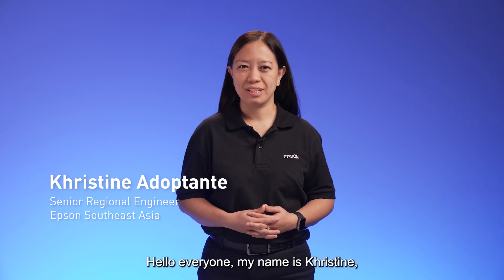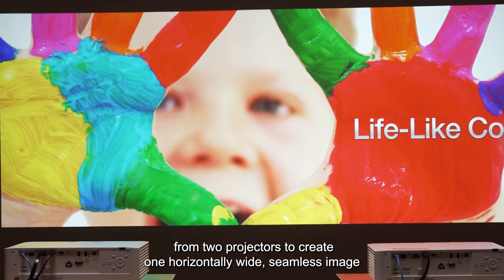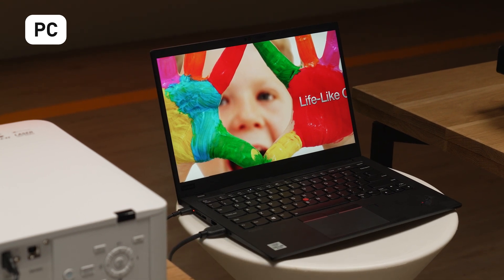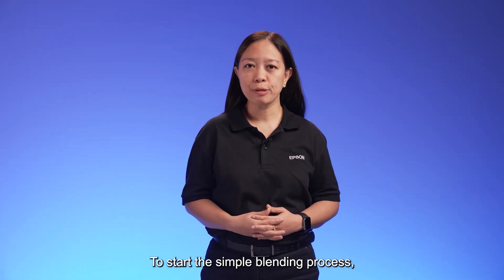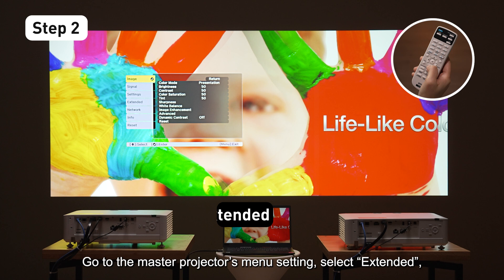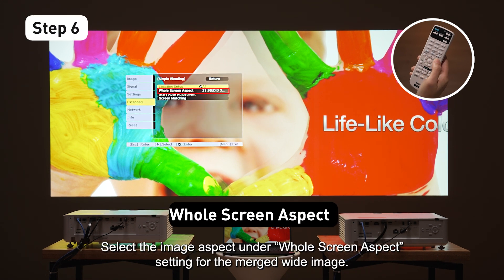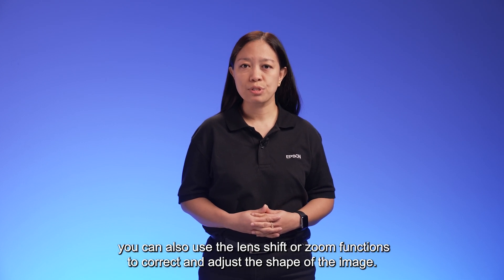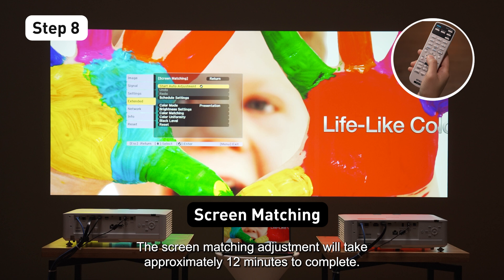Epson Projector Guide Episode 20: Simple Blending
In this episode, Khristine will go through the steps required to set up the Simple Blending function for Epson projectors.